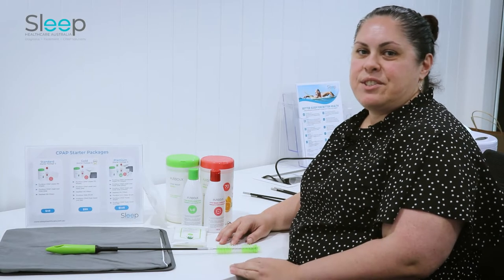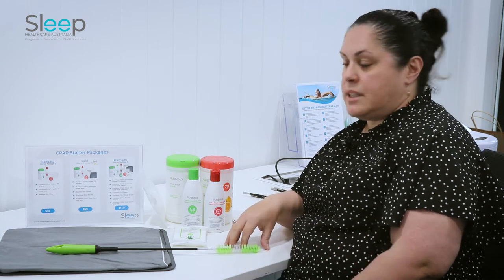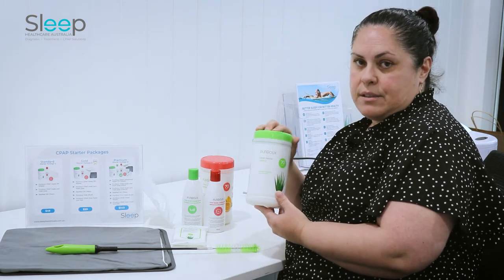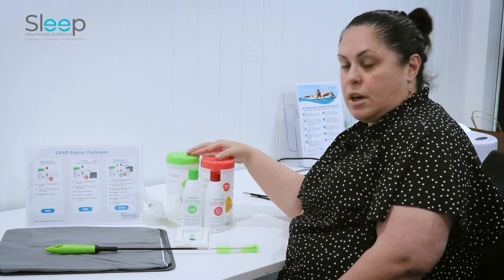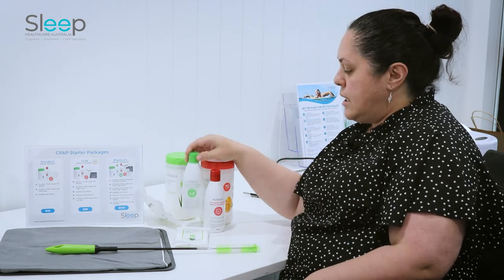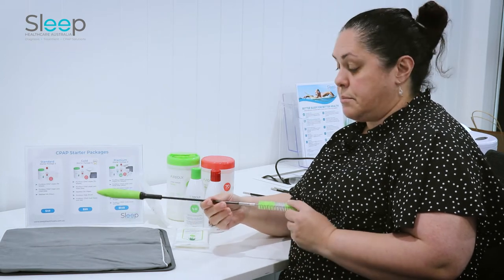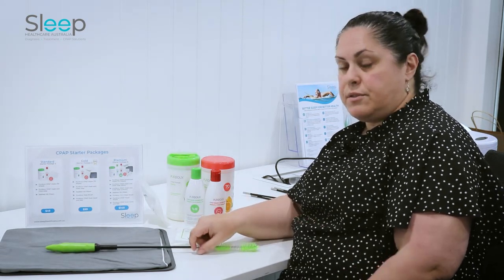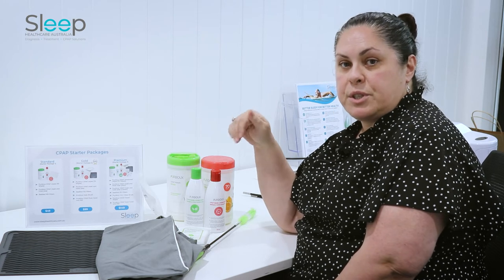CPAP Cleaning Equipment - Taking Care of Your Machine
If you're a CPAP user, it's important to keep your machine clean and well-maintained. Using good quality CPAP cleaning products when taking care of your CPAP machine makes sense because you need it to be functioning properly and you want to get the most benefit from it.

In this video, we’ll introduce you to some of our favourite CPAP cleaning products so you can keep your machine in top condition.

● Mask Wipes make CPAP maintenance easy. They’re designed to clean all parts of the CPAP mask, including the cushion, the frame, and the straps.
● Mask and Tubing Cleaner is safe to use on all parts of the machine and makes keeping the tube clean an easier job
● Long-handled brush to access difficult to reach places, especially the tubing
● A drying mat and dust cover to protect your CPAP machine

All of these products are stocked by Sleep Health Care Australia and can be used for regular CPAP maintenance. Quality CPAP cleaning products are well worth the investment. A dirty machine can lead to decreased performance and increased wear and tear. By keeping your machine clean and well-maintained, you can ensure that it will last for years.